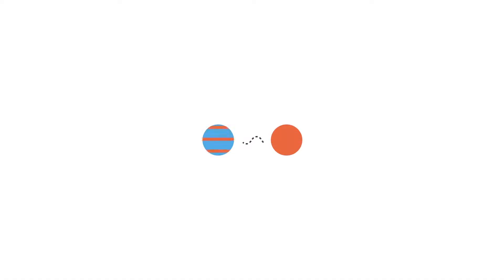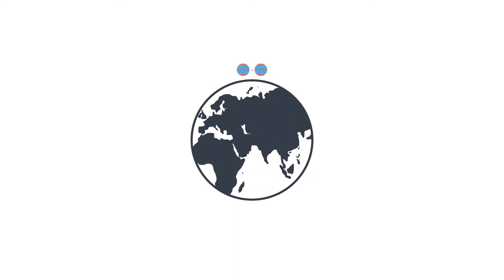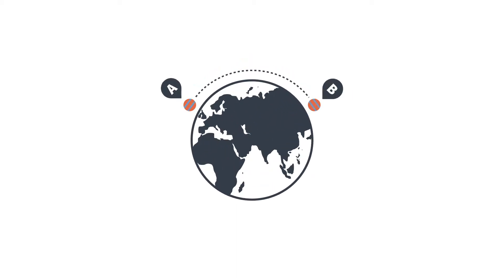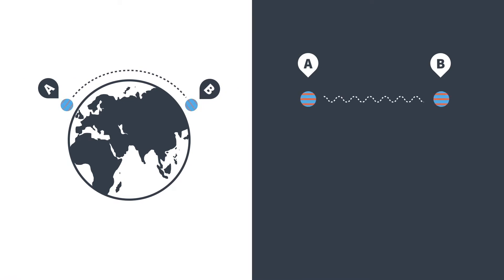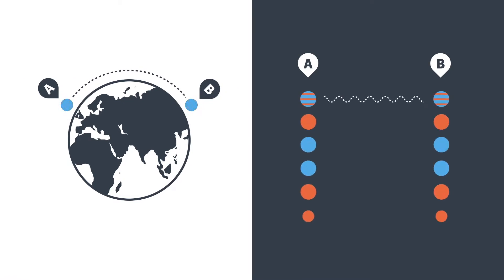Entanglement | QuTech Academy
Video: Entanglement

Do you want to learn more about Quantum Computers and the Quantum Internet? Find out what QuTech Academy has to offer